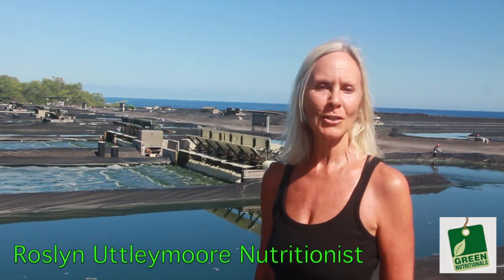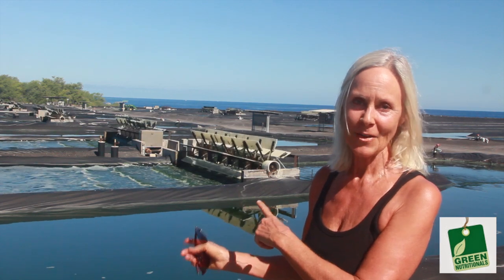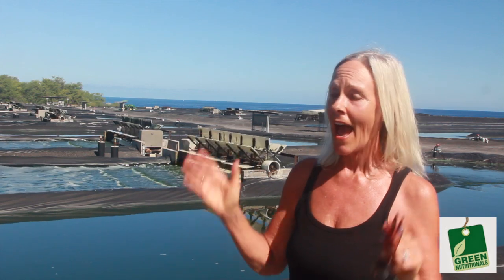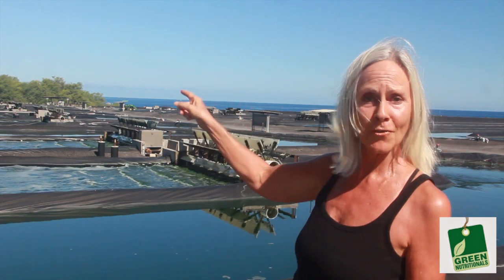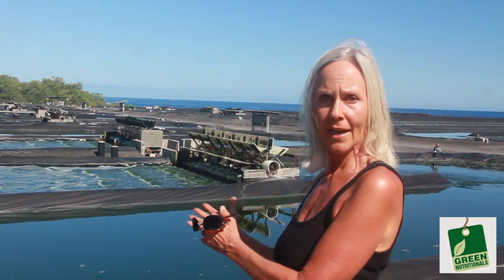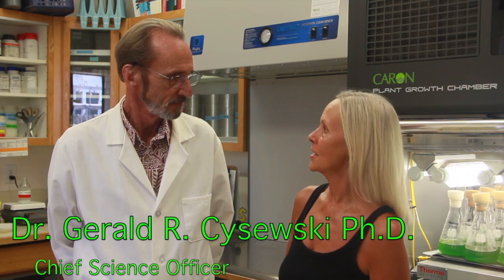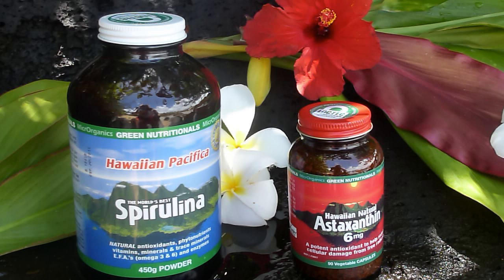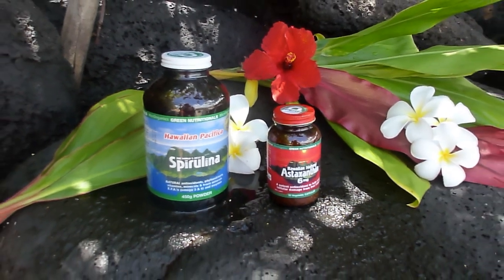See Where Hawaiian Spirulina is Grown part 1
Aloha from Kona home of Cyanotech, headquarters of Hawaiian Pacifca Spirulina.
Roslyn Uttleymoore wil be producing a series of video's on both Hawaiian Pacifica Spirulina and Hawaiian Natural Astaxanthin.
Interviews with Dr. Gerry Cysewski Chief Science Officer and Bob Capelli Vice president of Cyanotech, are sure to impress.

If your brand is Hawaiian Pacifica Spirulina then you're buying The World's Best Spirulina!

Hawaiian Pacifica is the only Spirulina in the World that adds pure, mineral rich, Deep Ocean Water from 2000 feet below the Pacific containing a unique array of 94 trace elements  – this valuable feature alone makes Hawaiian Pacifica the most complete and beneficial Spirulina available

Nutrient Rich Superfood

Health Practitioners and Nutritionists recommend we eat five servings of fresh fruit and vegetables a day. In real life, this does not often happen, but Hawaiian Pacifica Spirulina can fill the gaps by supplying more concentrated vegetable nutrition than any other known food.

AARP Magazine, the world's highest circulation magazine produced by the American Association of Retired People rates Spirulina as the #1 "food that can add years to your life",in the Sept/Oct 2006 issue.

Three grams (6 tablets) of Hawaiian Pacifica Spirulina has more antioxidant and anti-inflammatory activity than five servings of vegetables.

Comparing phytonutrient levels, Hawaiian Pacifica Spirulina is 31 times more potent than blueberries, 60 times more potent than spinach and 700 times more potent than apples.

Hawaiian Pacifica Spirulina's concentrated nutrition makes it an ideal food supplement for people of all ages and lifestyles.

It contains around sixty percent complete, highly digestible protein and contains every essential amino acid. It also contains more beta-carotene than any other whole food; it is the best whole food source of gamma linolenic acid (GLA); it is rich in B vitamins, minerals, trace elements, chlorophyll, and enzymes; and it is abundant in other valuable nutrients about which scientists are learning more each year, such as carotenoids, sulfolipids, glycolipids, phycocyanin, superoxide dismutase, RNA, and DNA.

Hawaiian Pacifica Spirulina supplies nutrients that are lacking in most of our diets. It provides athletes with long-lasting energy and reduces recovery time; it nourishes people who have digestion, assimilation, and elimination problems; it satisfies the appetite as it provides essential nutrients to weight watchers; it enables children and others who don't like vegetables to eat their greens by taking a few tablets; and it helps busy people who don't have time for regular, balanced meals to nourish themselves

People with various health problems swear by Hawaiian Pacifica Spirulina – it appears to promote overall health and well-being. Doctors and Scientists recommend we eat five servings of fruit Comparing Hawaiian Pacifica Spirulina with other foods shows just how packed it is with nutrients:

Spirulina has 300% more calcium than whole milk

Spirulina has 2300% more iron than spinach

Spirulina has 3900% more beta carotene than carrots

Spirulina has 375% more protein than tofu